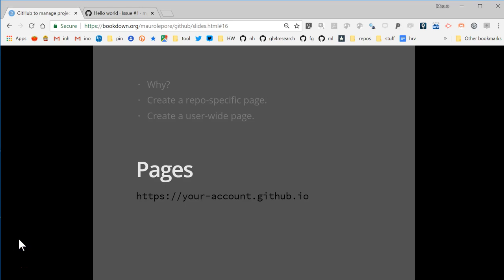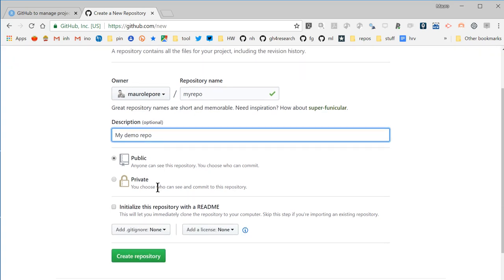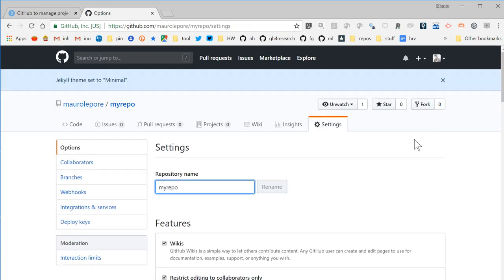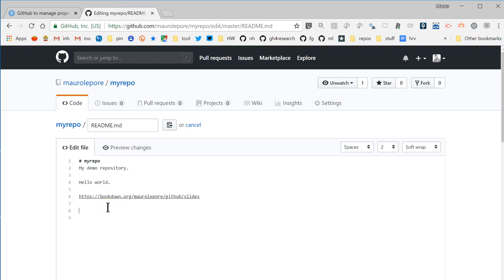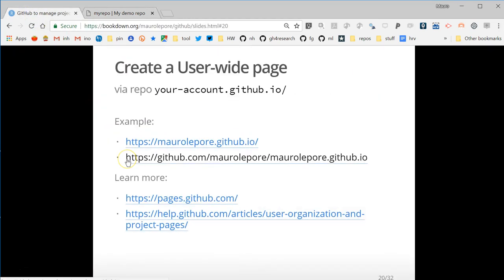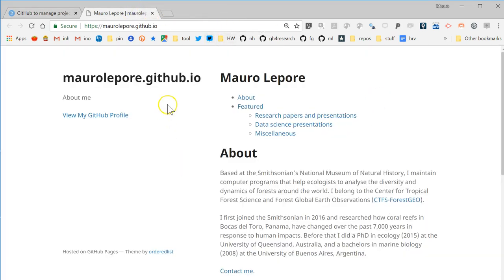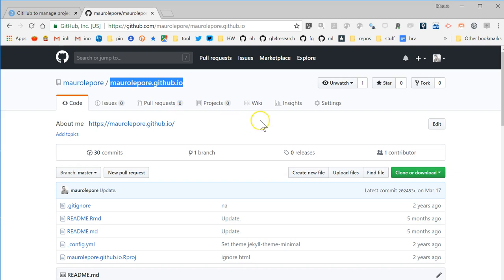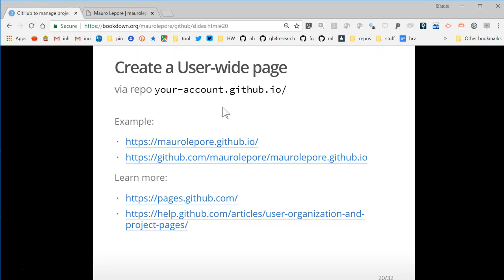04 github pages